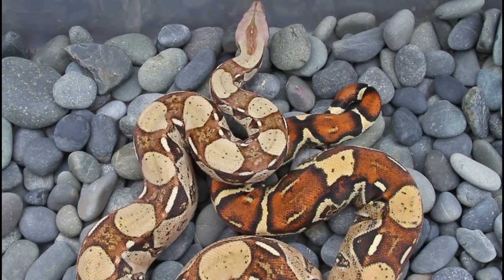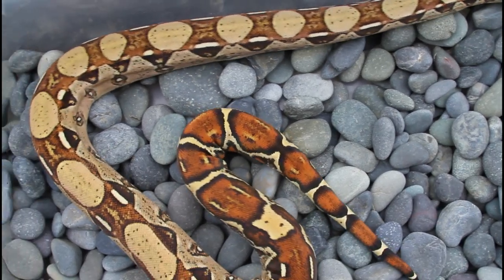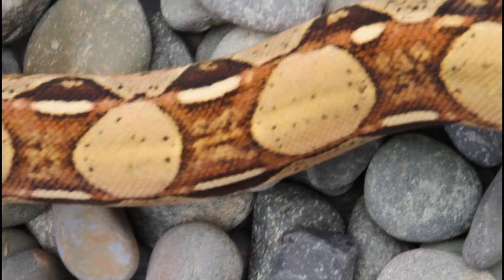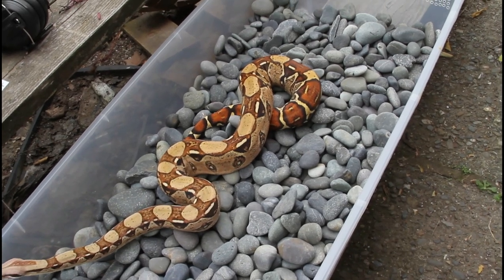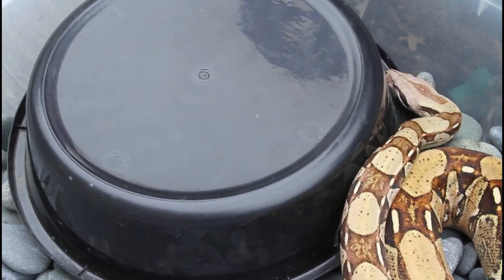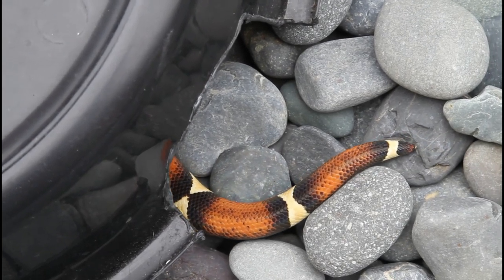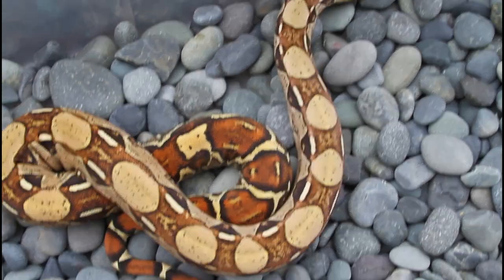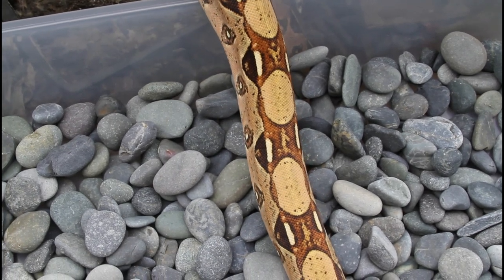Photographing Boas and Other Snakes: A Simple Effective Setup (Keeps Them STILL!)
Brian demonstrates a simple effective setup to photograph your boas and other pet snakes so they feel relaxed and remain still.